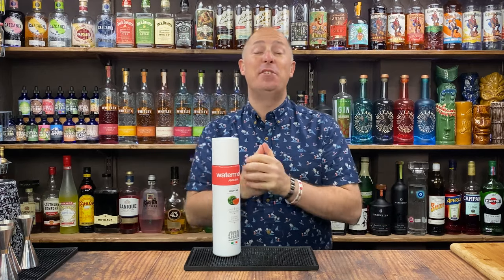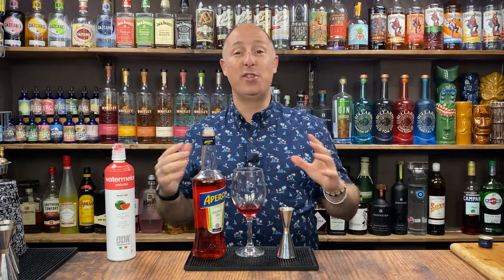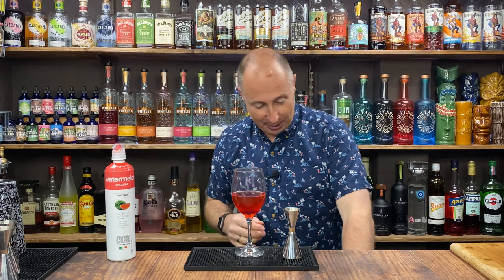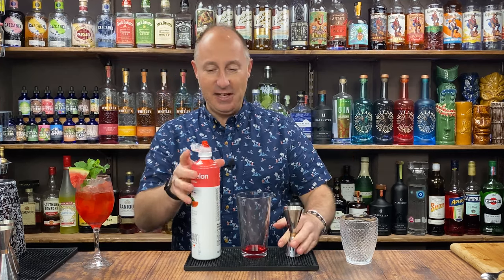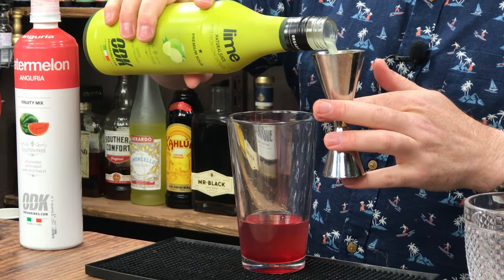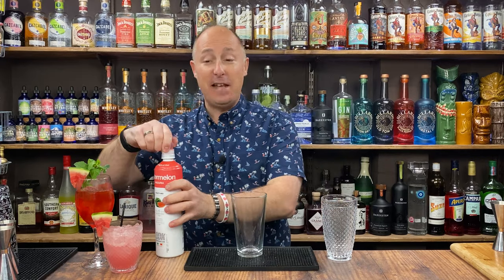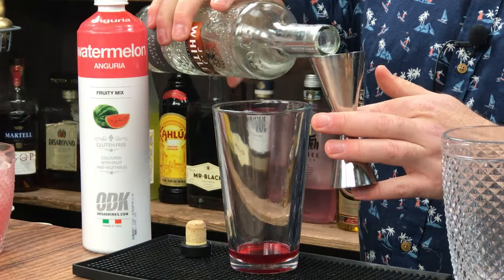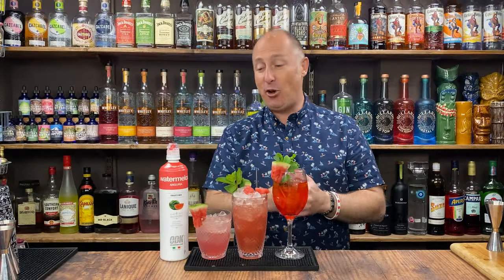3 Cocktails with Watermelon | EASY Cocktails to Make at Home | Drinkstuff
3 EASY Cocktails with Watermelon Syrup that you can make at home. In this video, I will show you how to make 3 cocktails using OSK Watermelon Puree, but you could easily use Monin Watermelon syrup, Or even some fresh Watermelon muddled down. Making cocktails with Watermelon is amazing. And the 3 Watermelon Cocktail recipes i have for you will change your LIFE!! I promise ;-)

Drinkstuff videos should give you Drinks & Cocktail Inspiration, to help you to make easy cocktails at home. The Easy Cocktail Recipes we use are as simple as I can make them for your Home Bars. I use simple Mixology skills to show you how to drink your favourite Spirits and maybe help you create your own Cocktail Recipe, which will help you on your way to make easy cocktails to make at home!

50ml Aperol
25ml Soda
50ml Prosecco
Grapefruit Bitters

Pinch Salt

50ml Vodka
15ml Midori

CHAPTERS;
00:00 - Introduction
00:50 - Watermelon Aperol Spritz
06:30 - Watermelon Margarita
11:45 - Watermelon Cooler

StB x